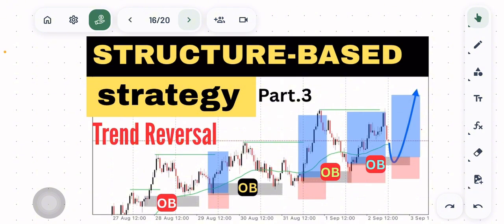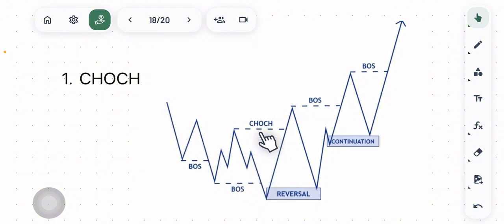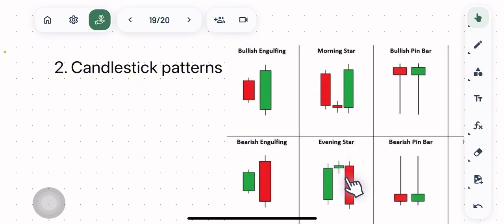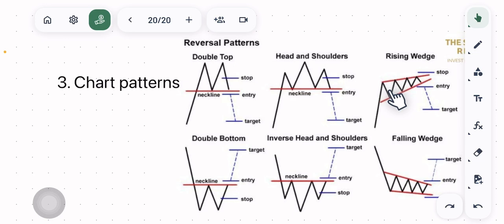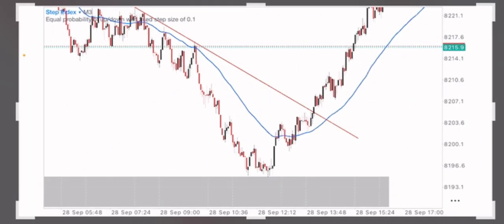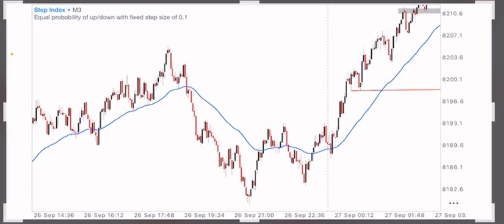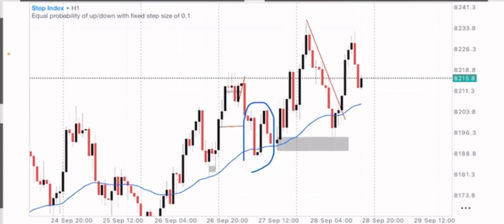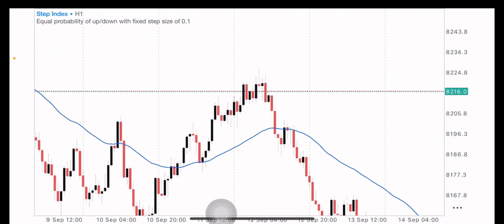How to master trend reversal trading and catch every new trend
Join our telegram channel for free chart analysis